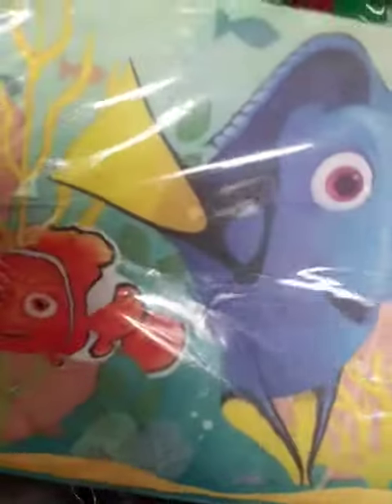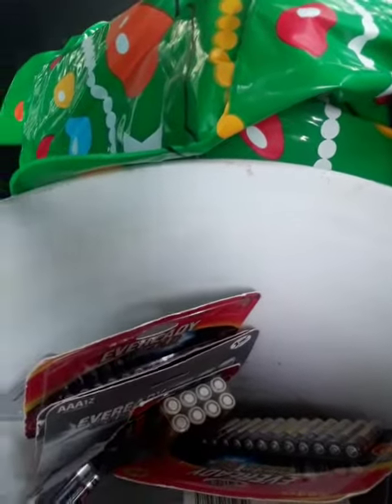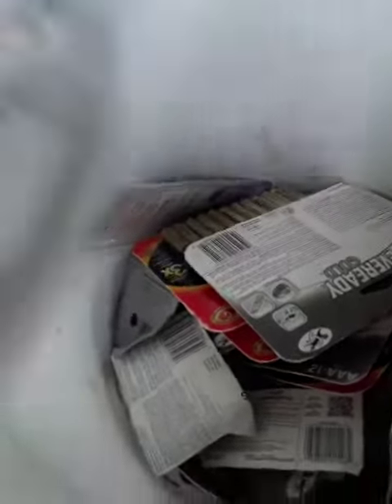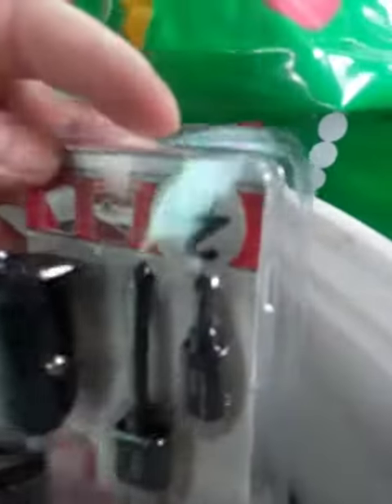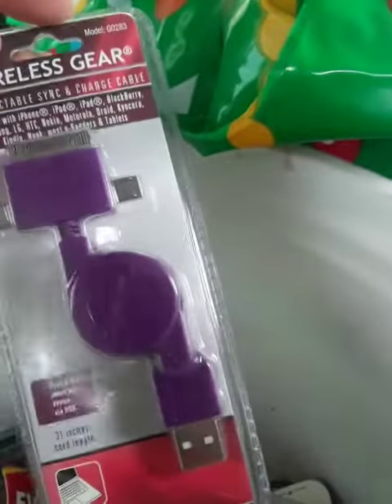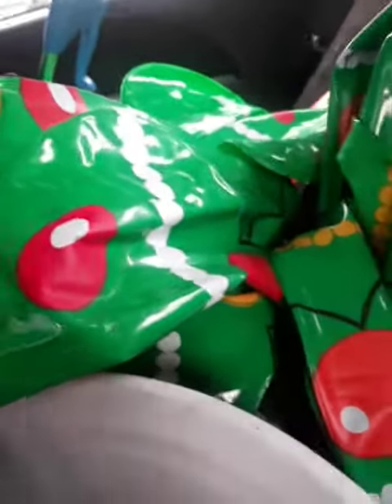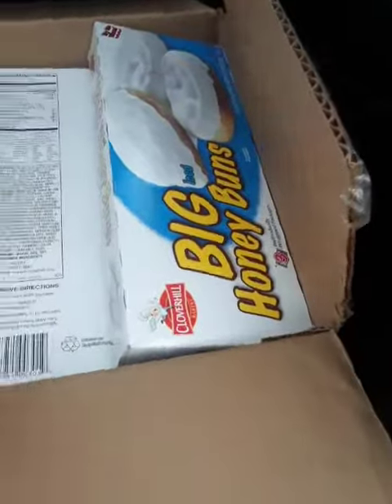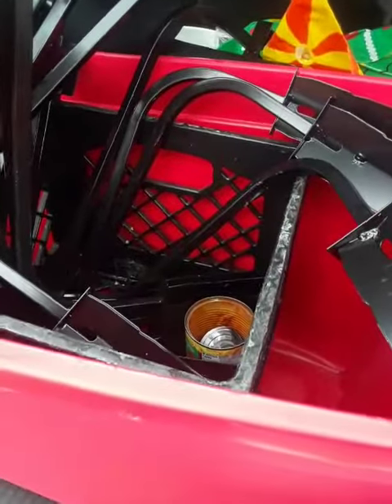Dumpster pickers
Lots of batteries